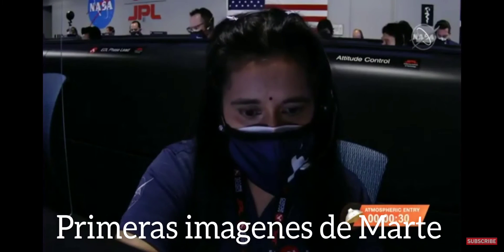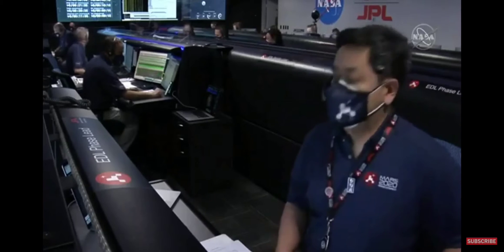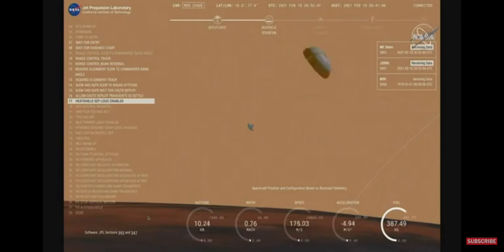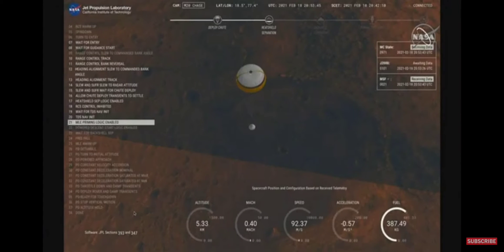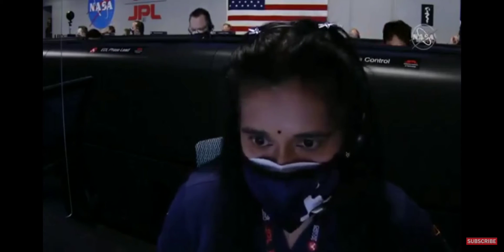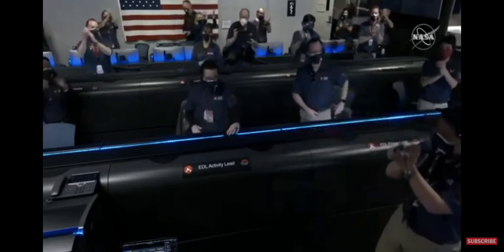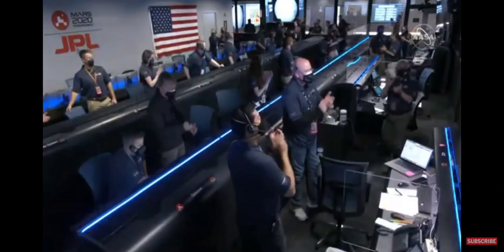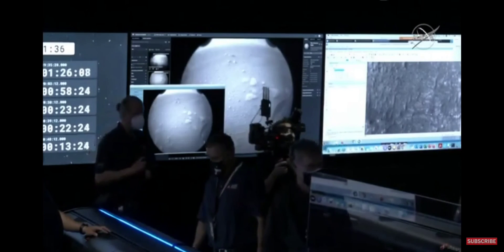primeras imagenes de marte / nasa envia primer robot a marte con exito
el primer robot de la nasa en marte Historia